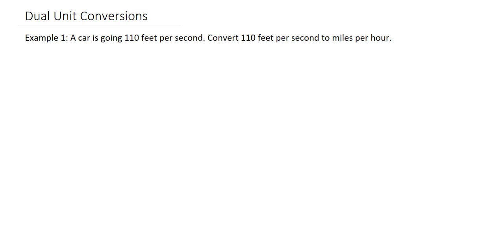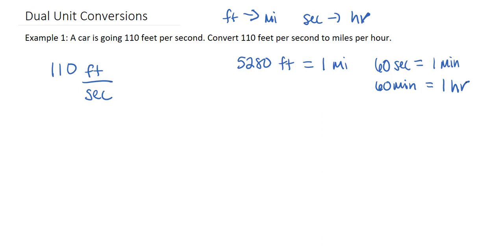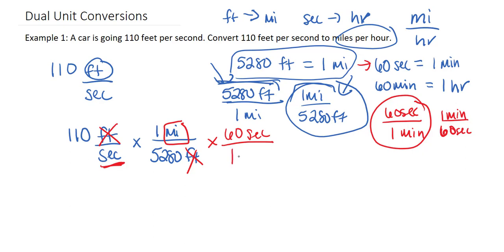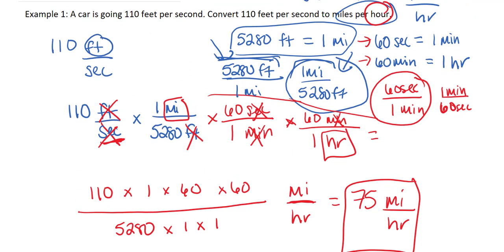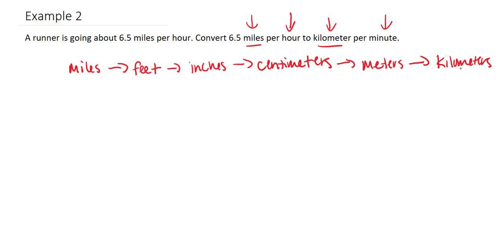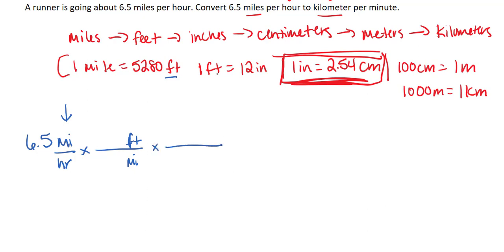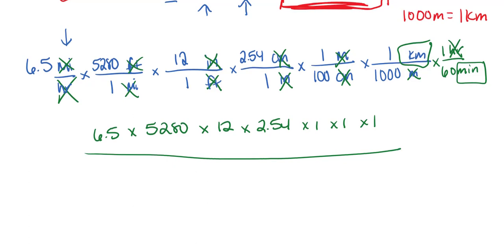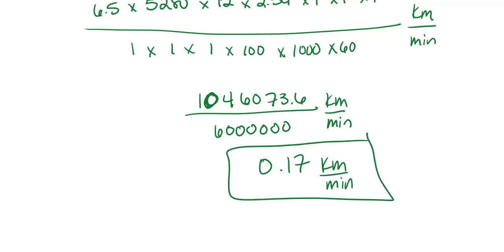Dual Unit Conversions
Converting two untis through dual unit conversion.